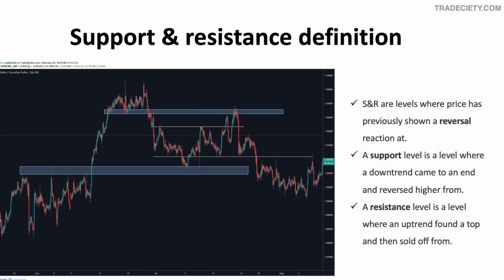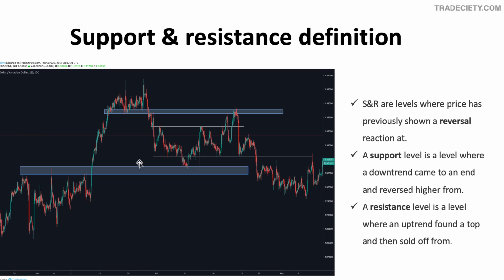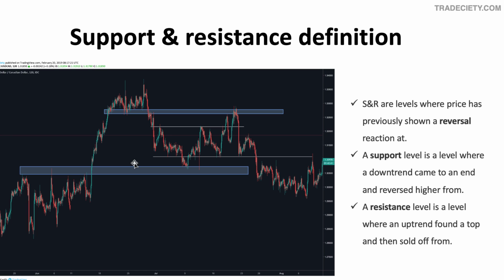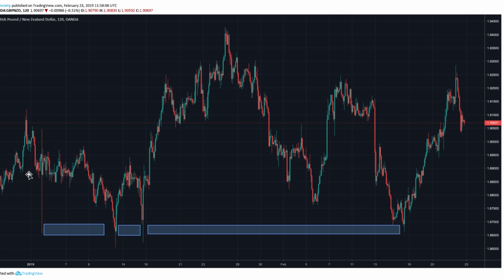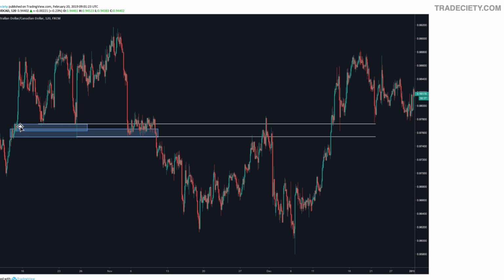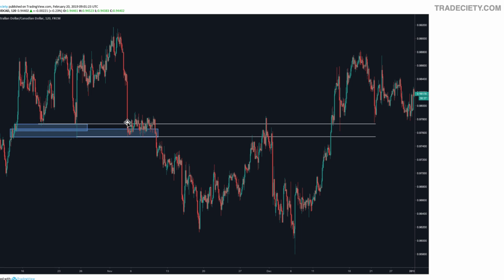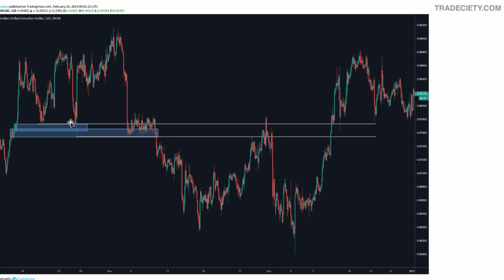Supply/Demand is a leading trading tool